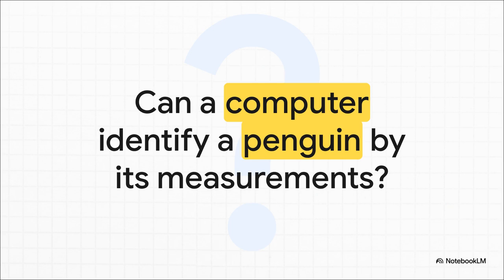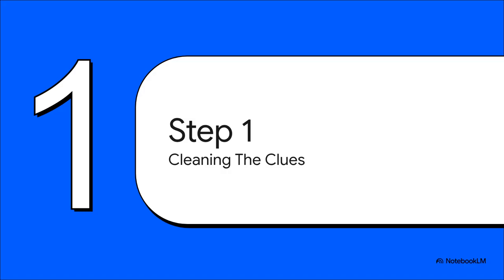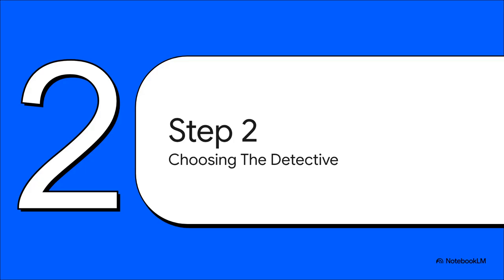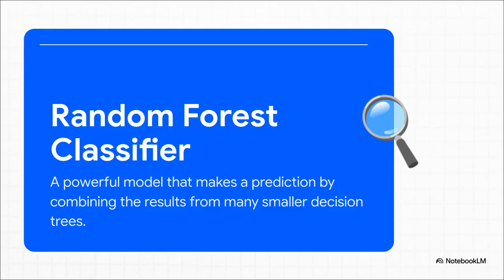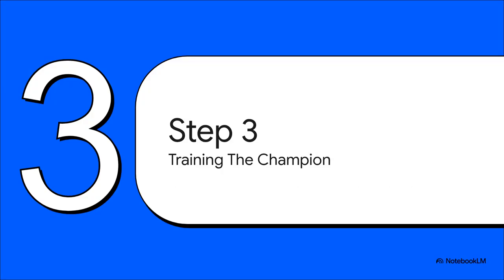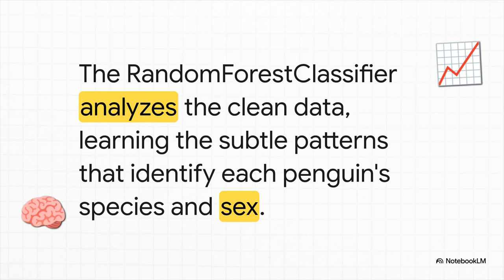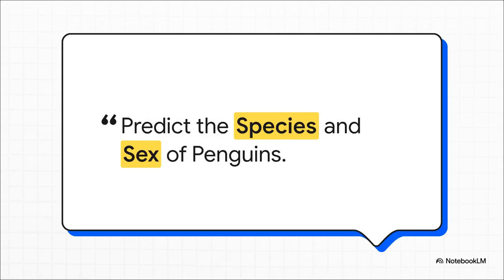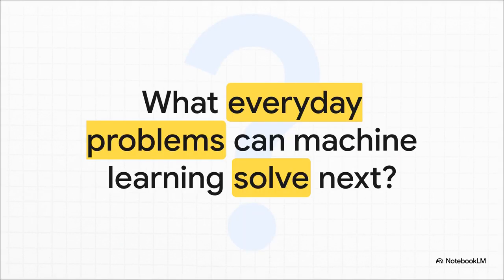The Penguin Detective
Check out the interesting way to find out penguine Sex by a ML model.